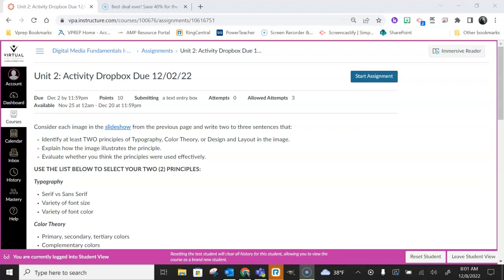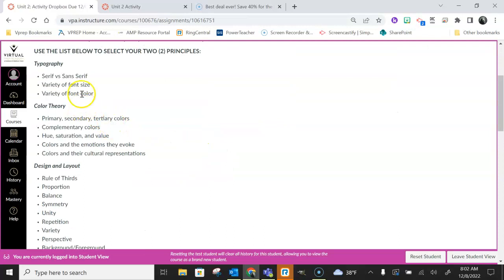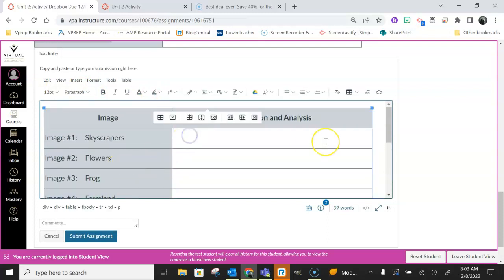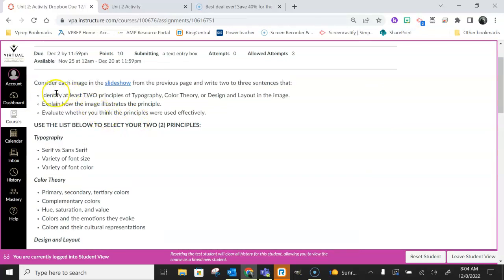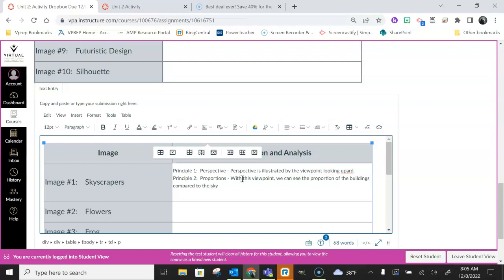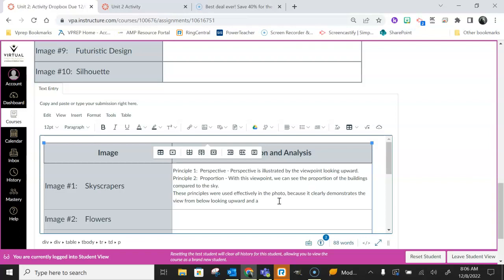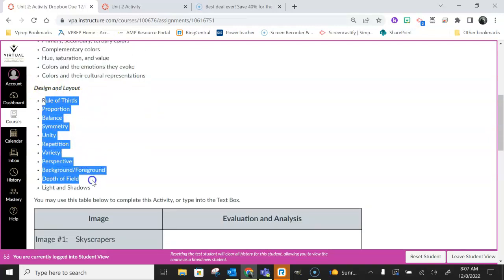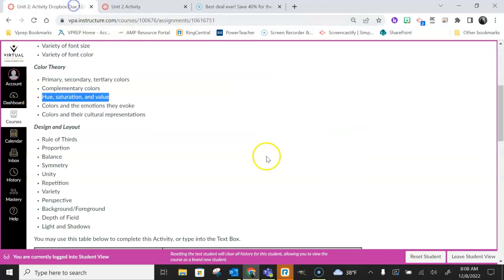Unit 2: Activity Due 12/02/22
Unit 2:  Activity Dropbox Due 12/02/22